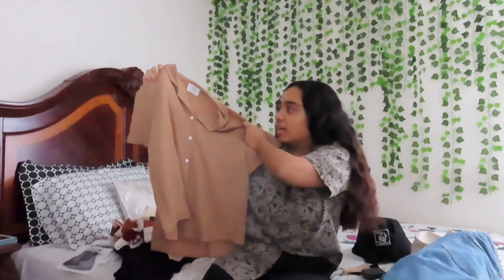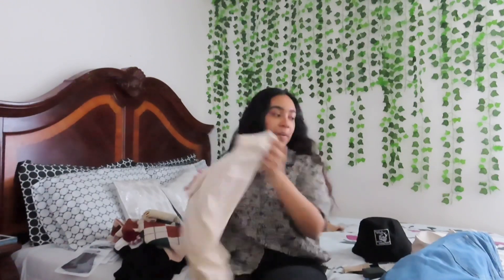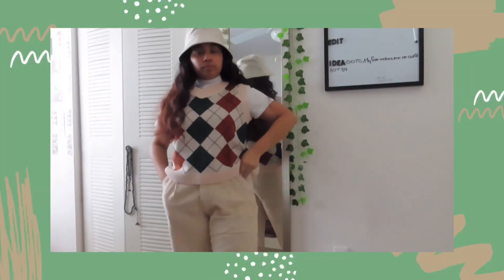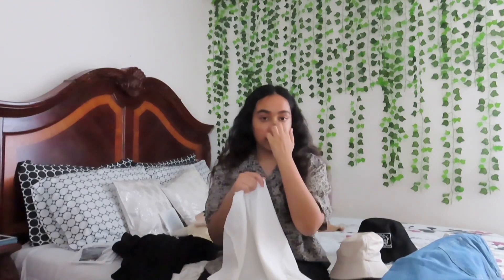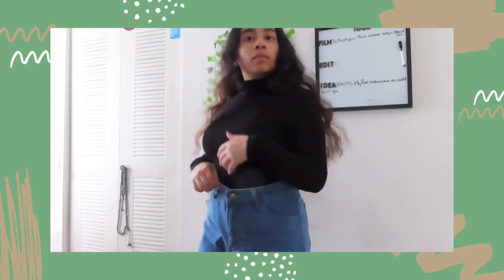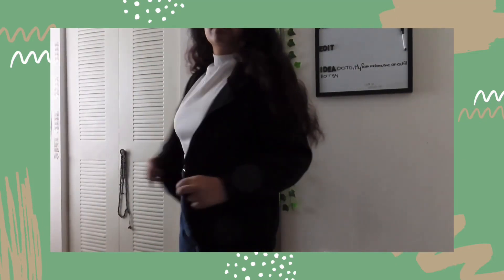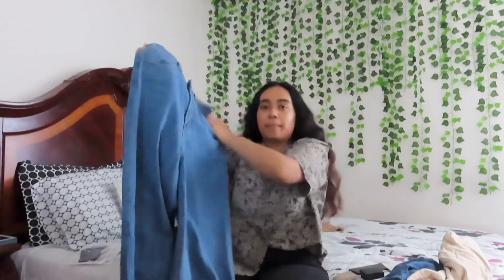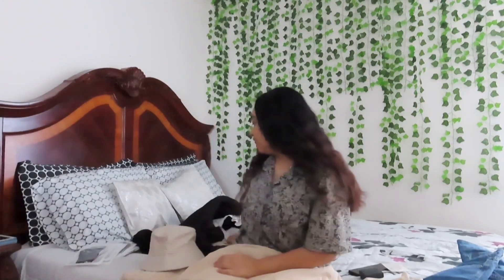Try-on clothing haul!! *bought all my dream clothes*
In today’s video I bought all the clothes that I’ve been wanting and I’m so so happy to share it with you guys :)) I hope you all enjoy this haul and if you do, comment down below what your favorite outfit was!